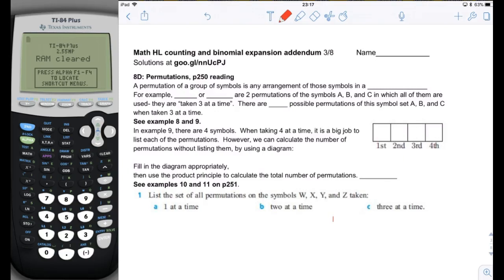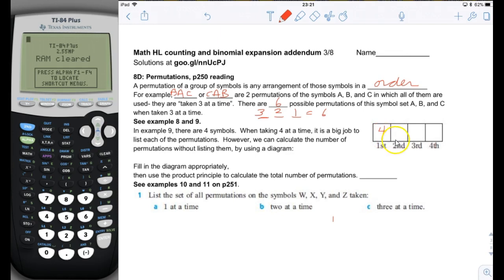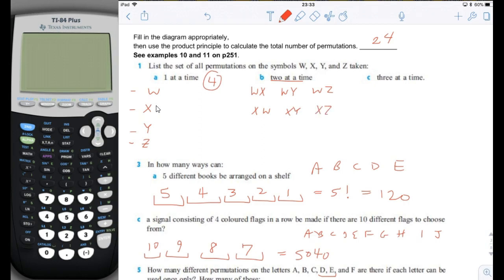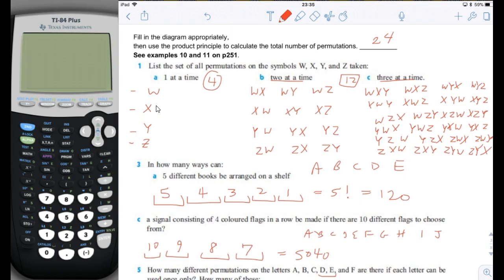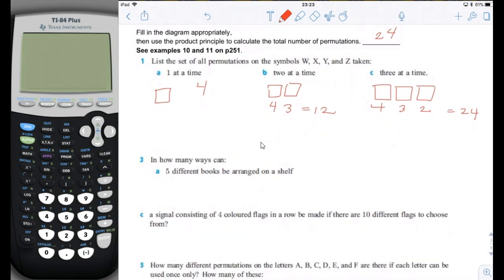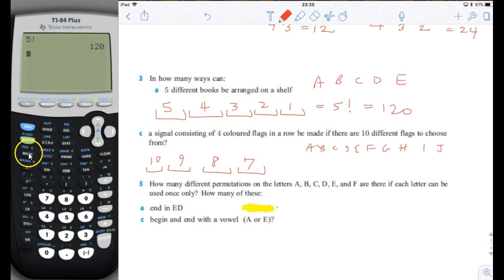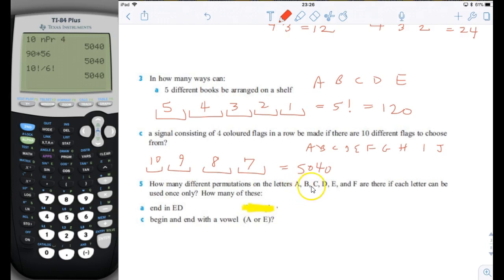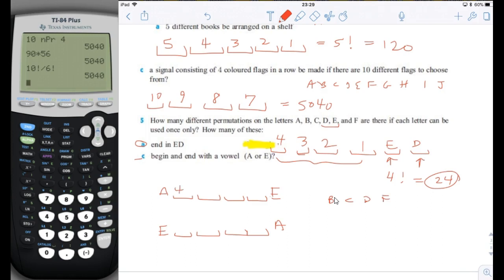hl binomial addendum p3